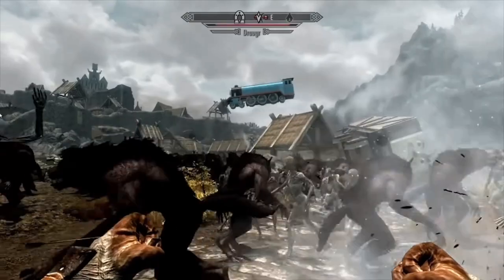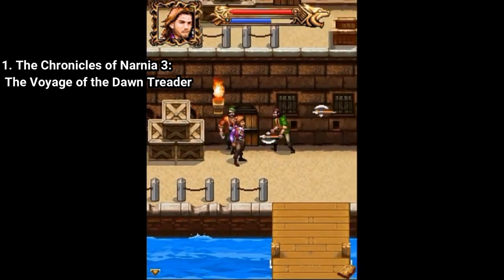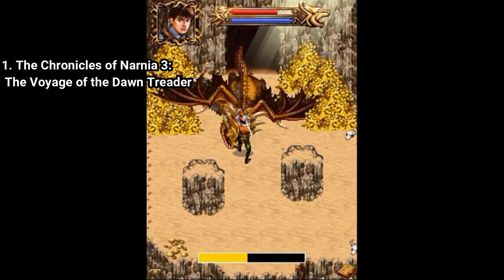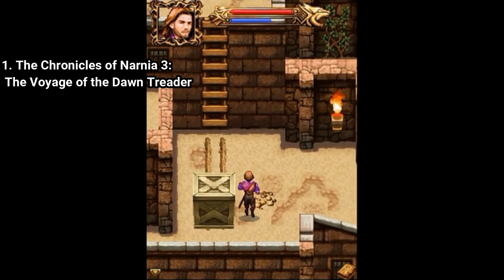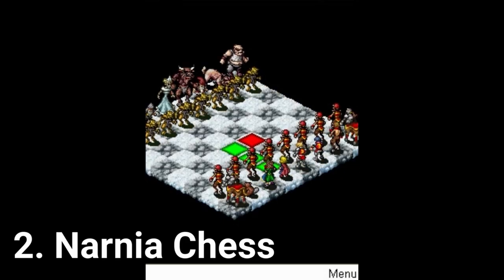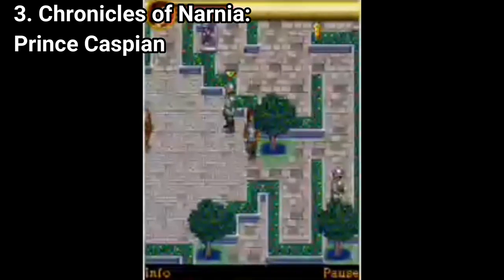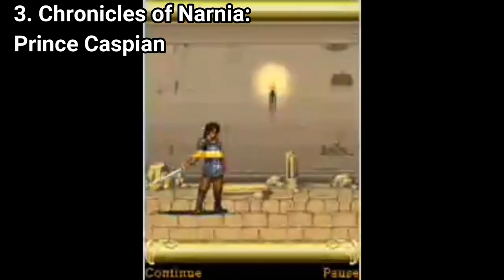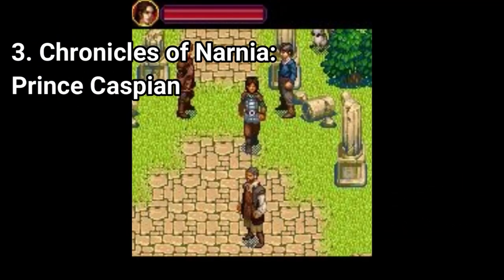All Narnia Games I've found for Java Review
Here is a list of all Narnia Games I've found for Java:
1. The Chronicles of Narnia 3: The Voyage of the Dawn Treader
2. Narnia Chess
3. Chronicles of Narnia: Prince Caspian